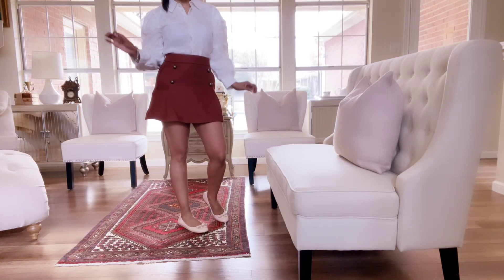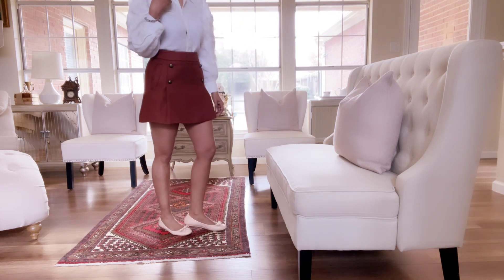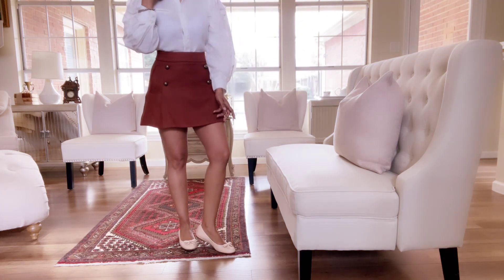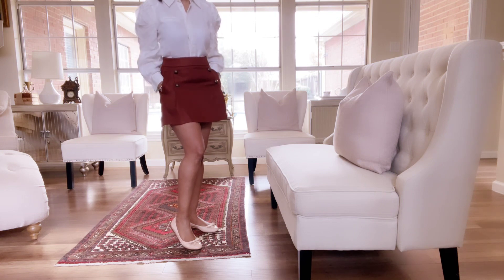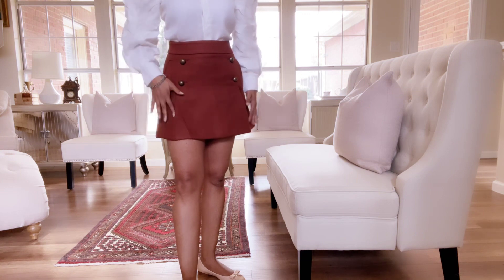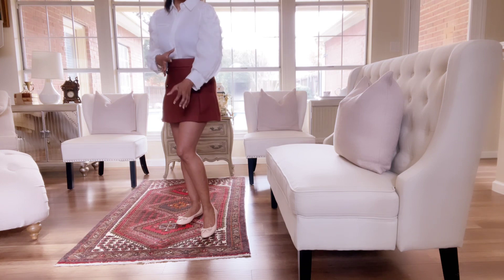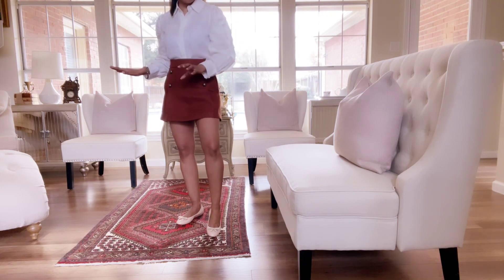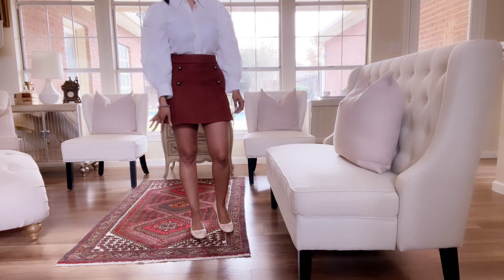BIRTHDAY OUTFIT TODAY THURSDAY DECEMBER 8 2022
-Stuart  Weitzman Ballerina Flats

WHAT I’M WEARING TODAY THURSDAY 12.18.22- GEORGIA PEACHES